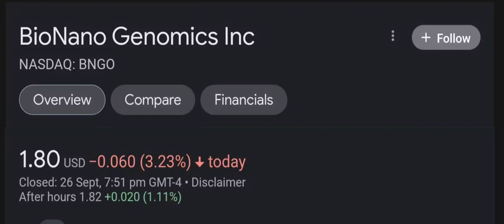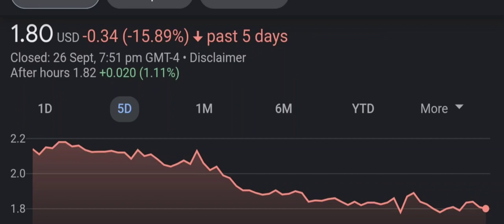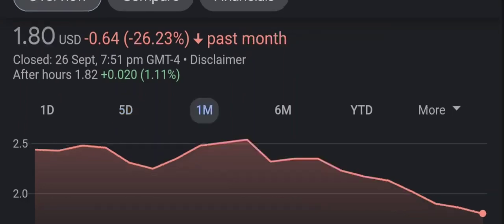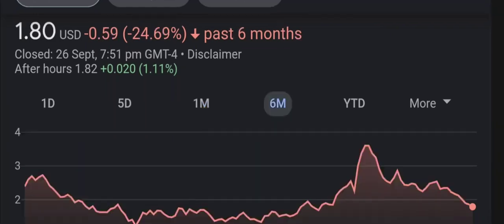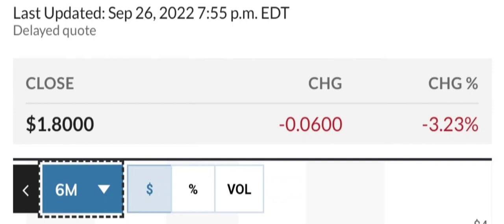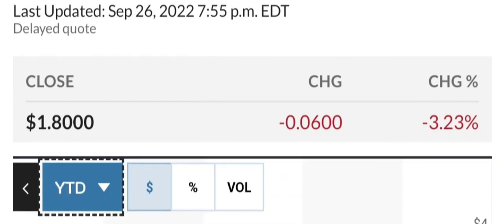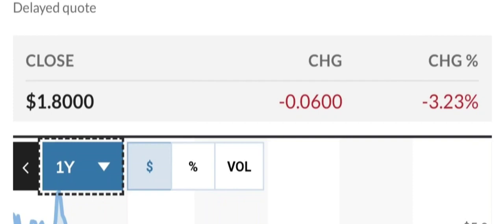BNGO Stock BioNano Genomics Inc Stock Breaking News Today BNGO Stock Price Prediction BNGO Stock